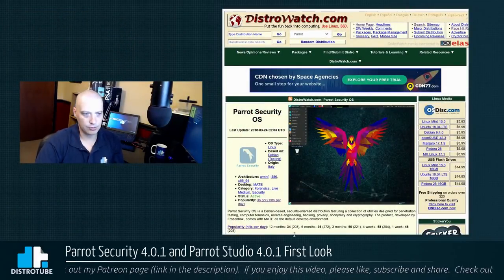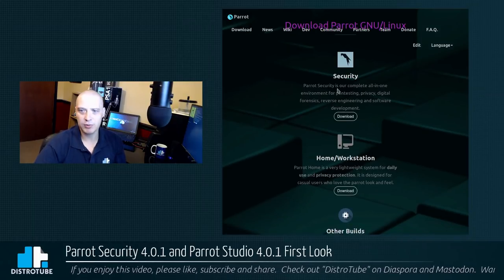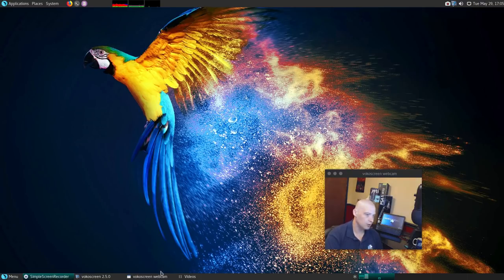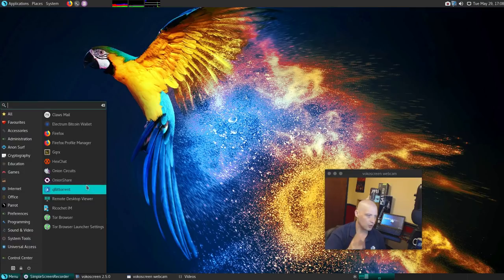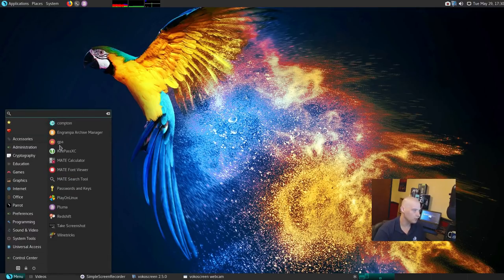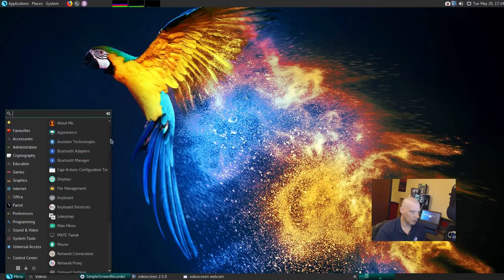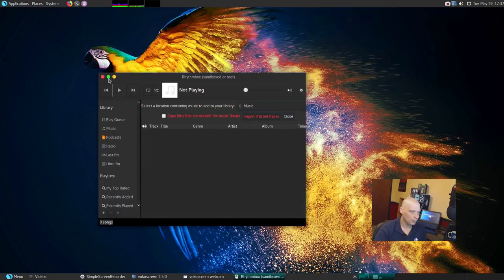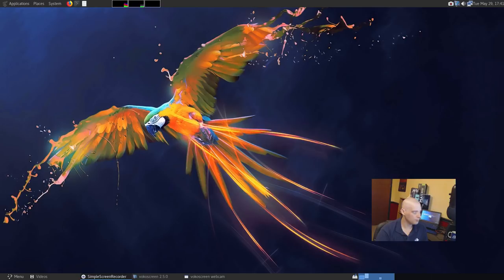Parrot Security and Parrot Studio 4.0.1 First Look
In this video, I take a quick first look at the just released Parrot Security 4.0.1 and the Parrot Studio 4.0.1.